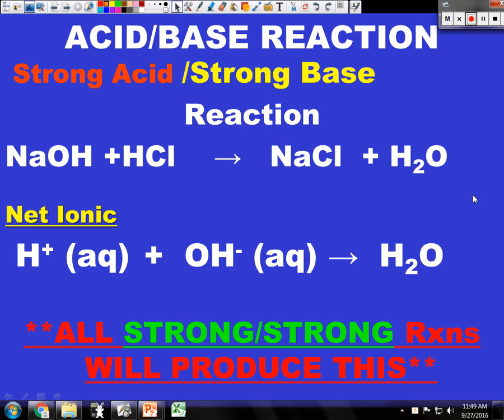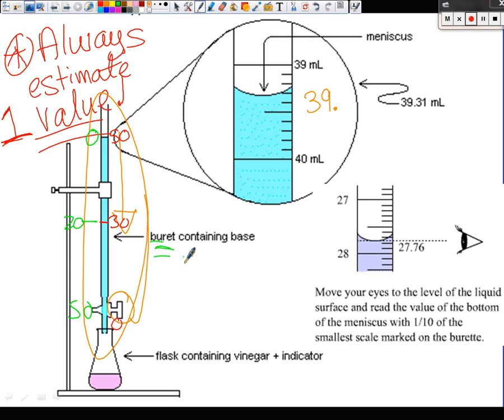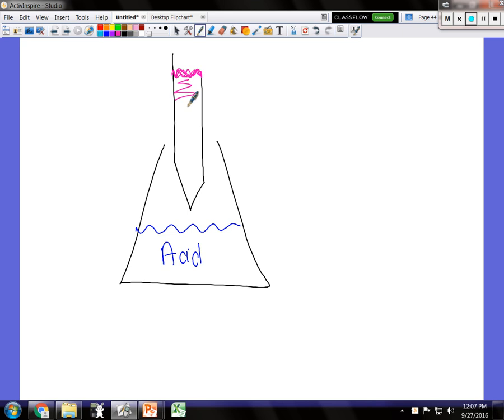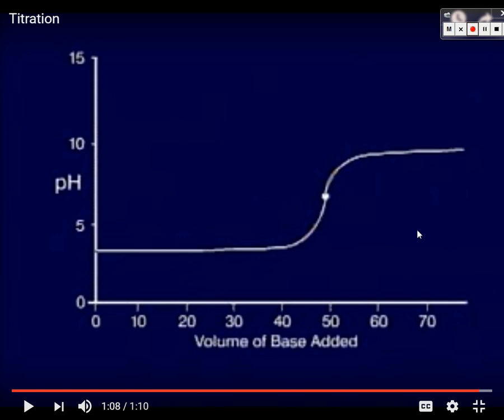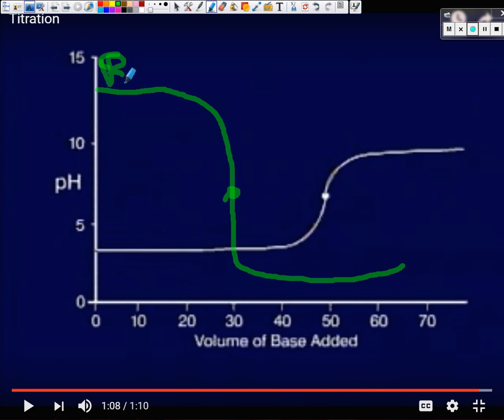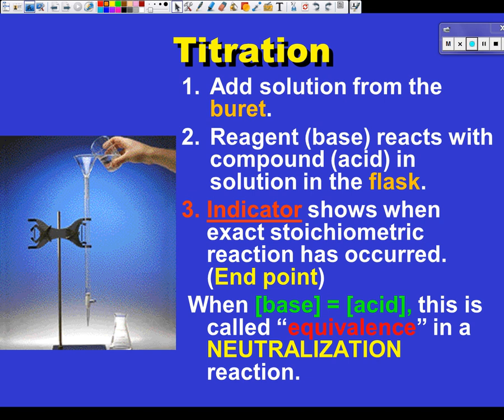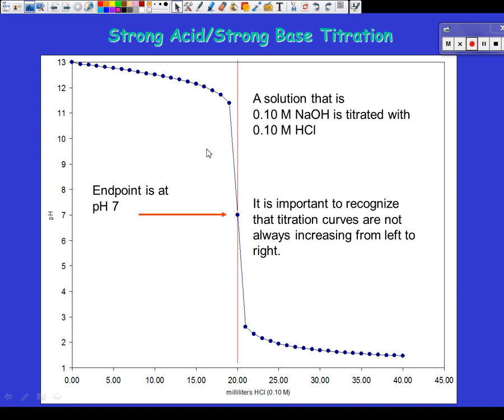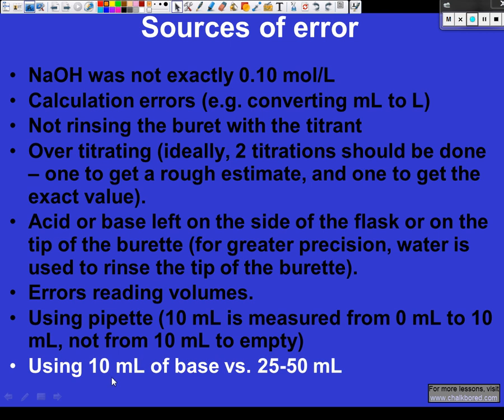Ch. 4 - Soln and Rxn Stoich (9-27-16)